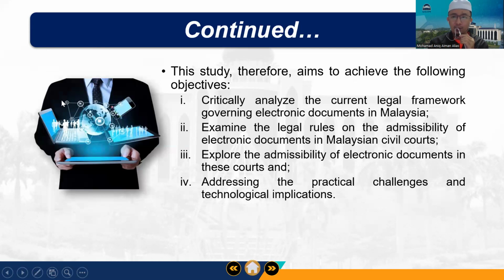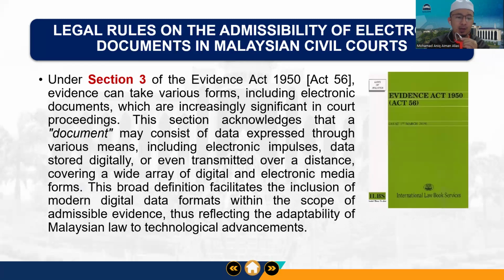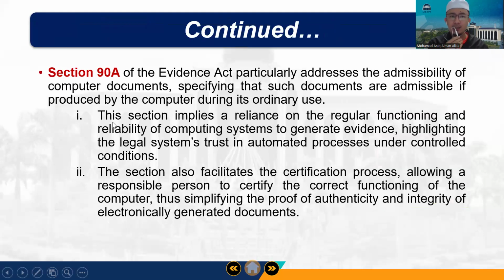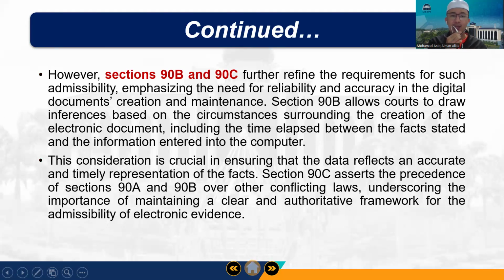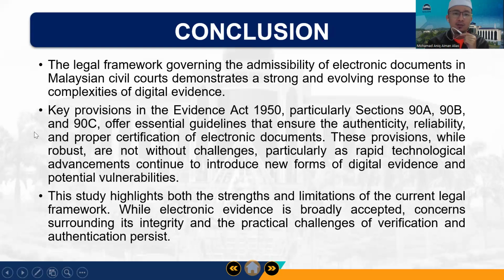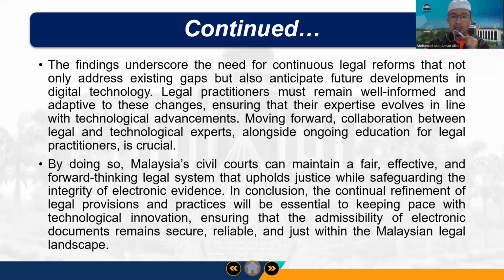CFORSJ i CONF 2024: MOHAMAD ANIQ AIMAN BIN ALIAS (LAW - ENGLISH)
Evaluating Electronic Evidence in Malaysian Civil Courts: Current Admissibility and Future Legal Directions